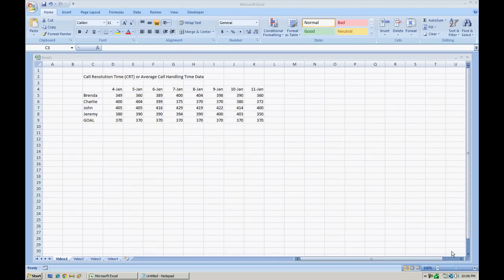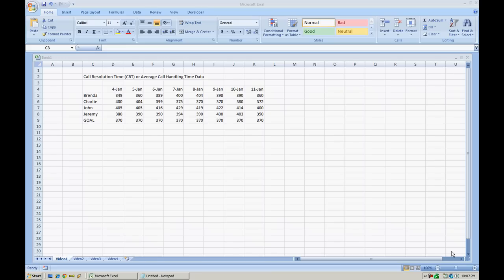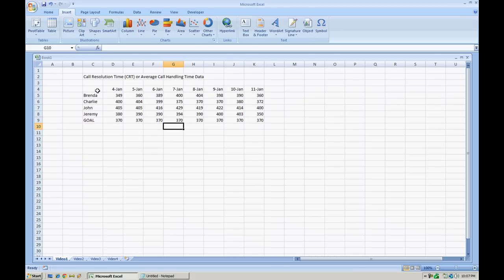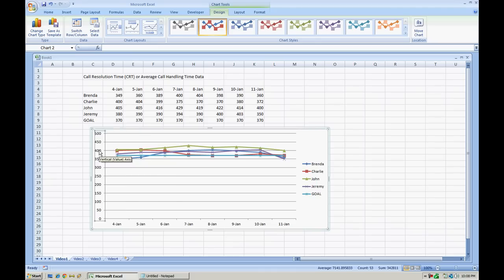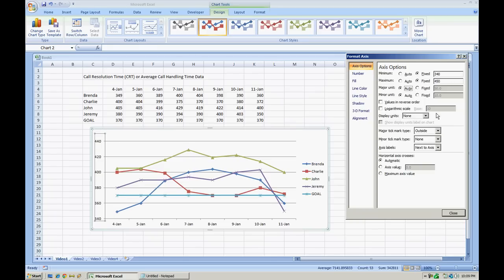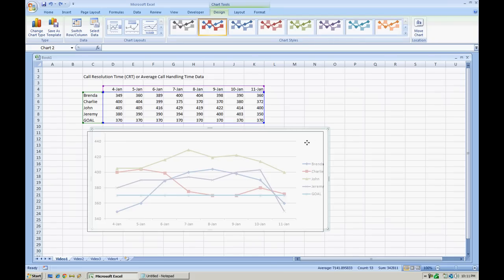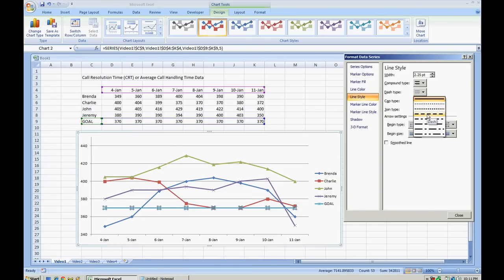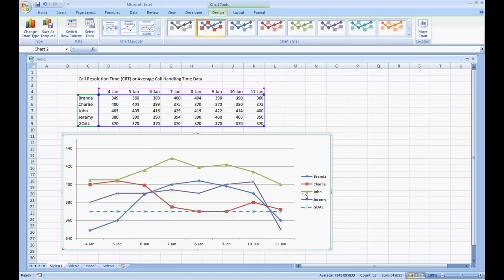Creating a Line Graph Chart in Excel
This video shows how to create a line graph chart and format the axis action. Instructions will also include how to format a dashed and dotted line.